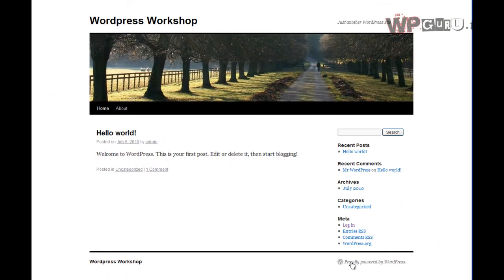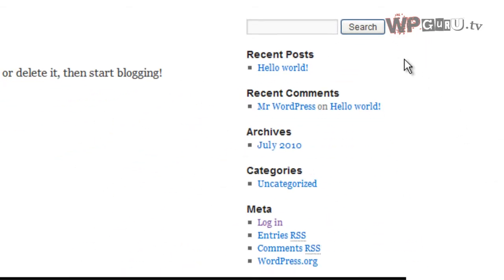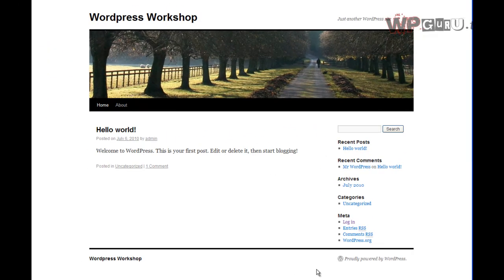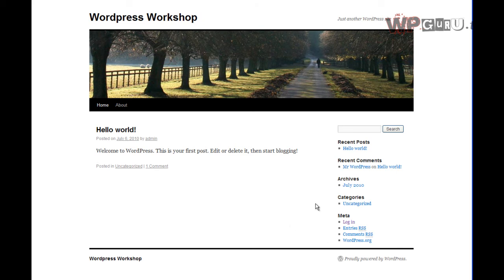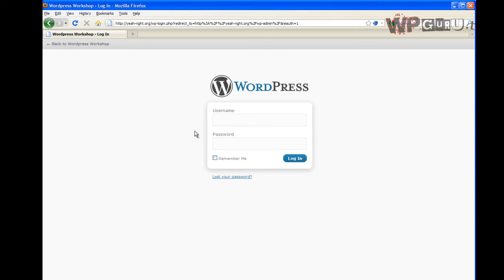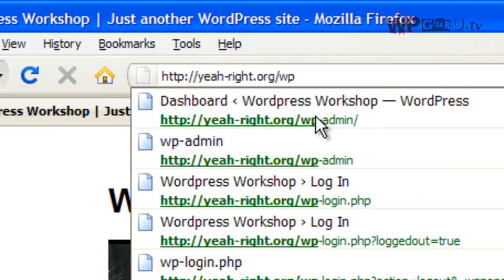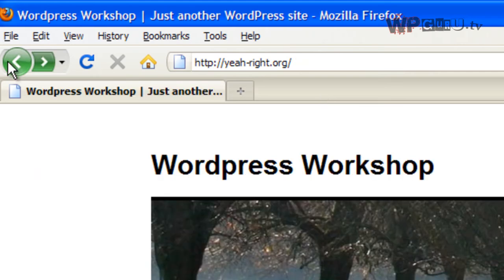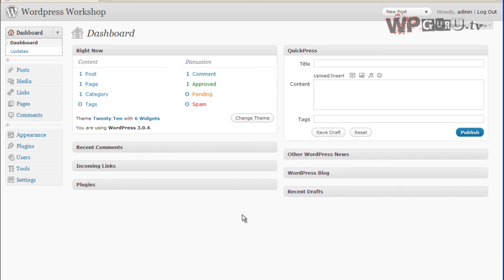101 - WordPress Anatomy and How to log in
In this screencast I'll talk you thorugh the basics of WordPress. I like to call it the "anatomy" - i.e. Front Page, Header, Sidebar and so forth. I'll also show you how to login to your backend.